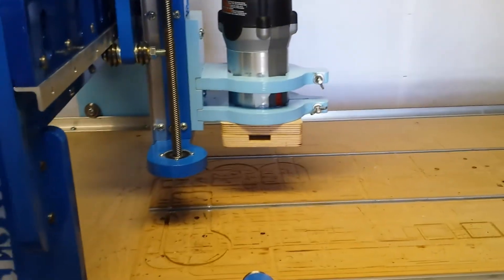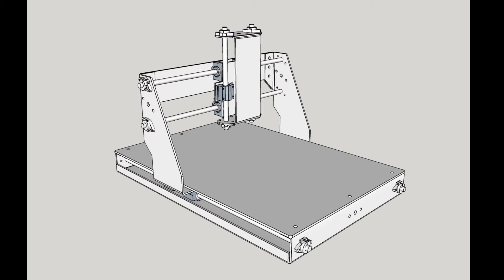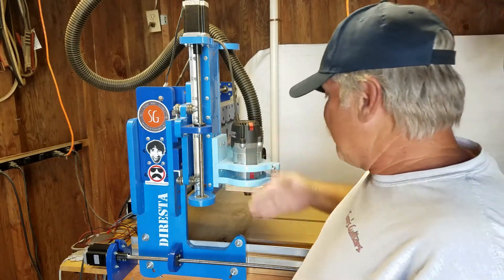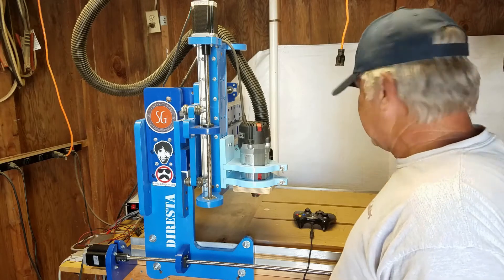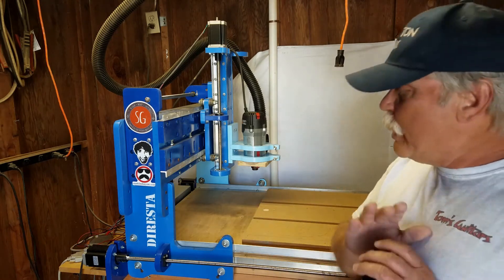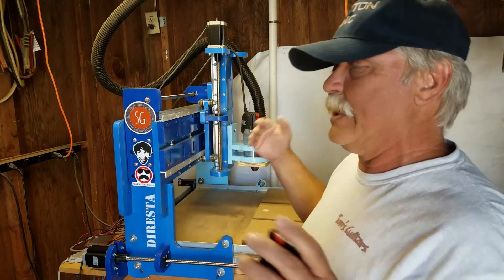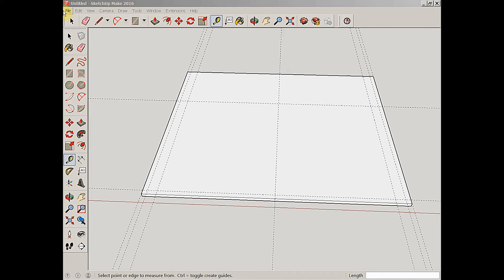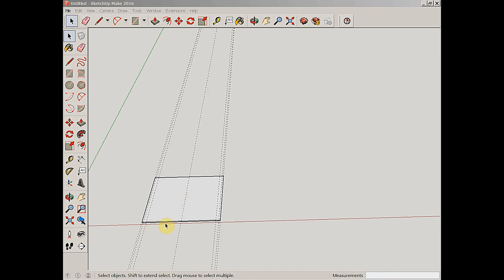Gatton CNC Build Part 2 - Planning for a CNC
Welcome to Part 2 of my Gatton CNC Build Series.

In this video, we’ll discuss planning for a CNC, whether you’re buying or building one.  We’ll take a short look at the financial side, then spend some time discussing some things to take into consideration when planning for the physical size of your CNC. I’ll then take you through my process for figuring out how big to build my Gatton CNC.

I know that it’s a long video, and I do apologize for that. Hopefully you’ll get some good information from it.